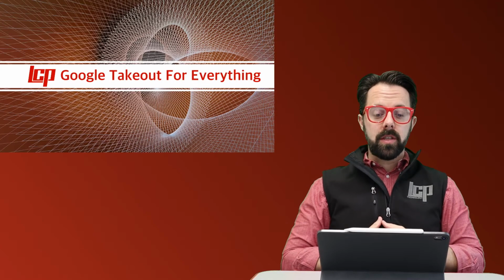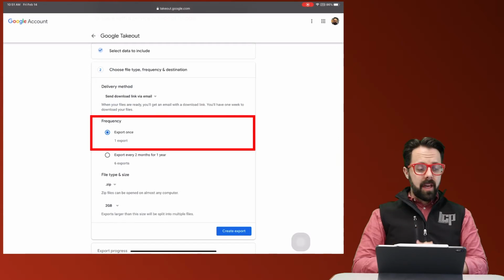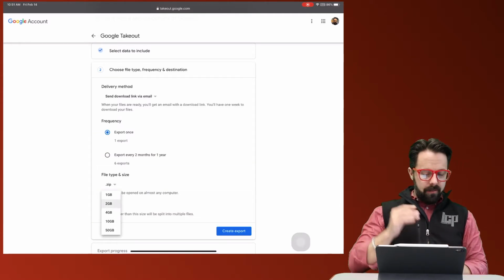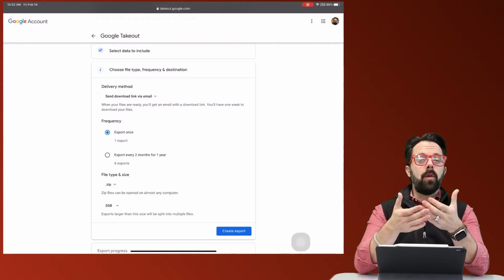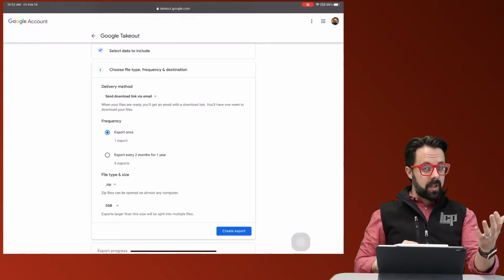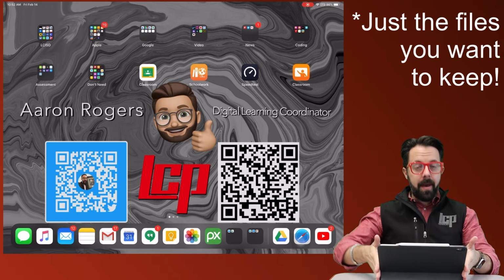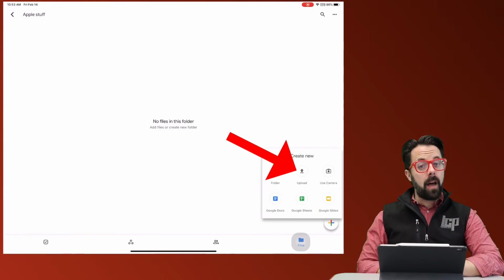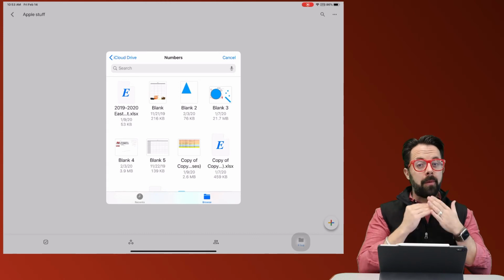Google Takeout and Digital Spring Cleaning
After you do some digital Spring cleaning, use Google Takeout to take all your necessary files with you.